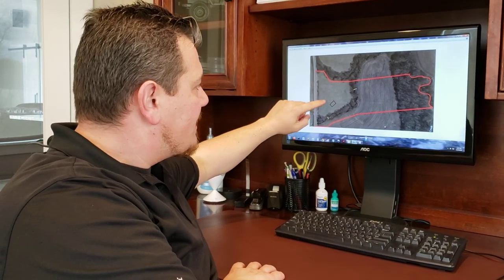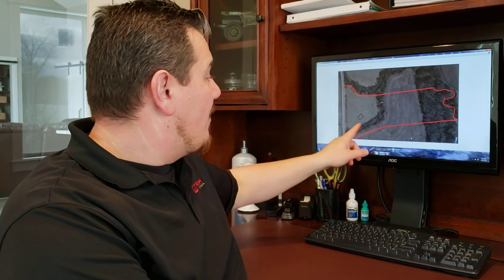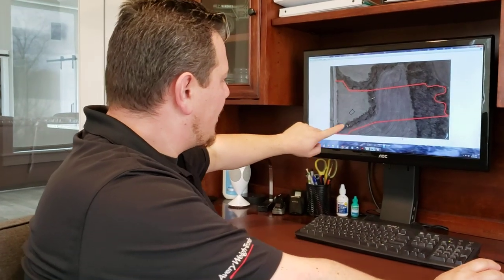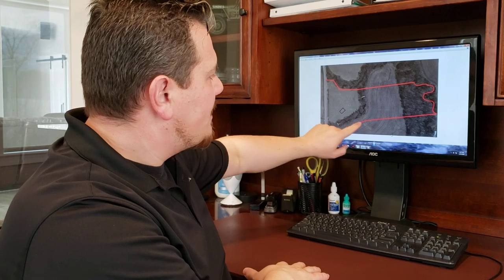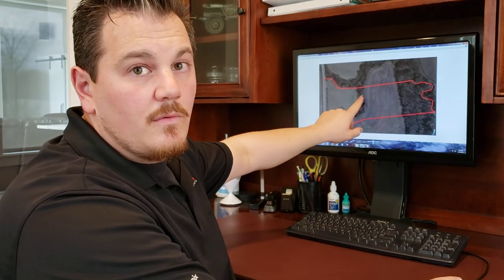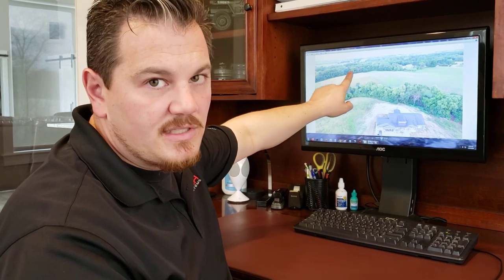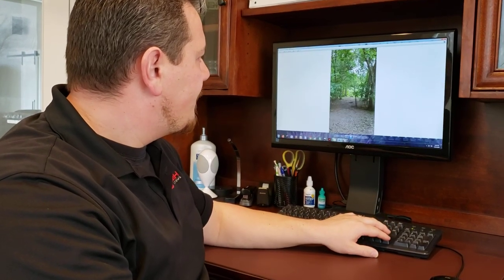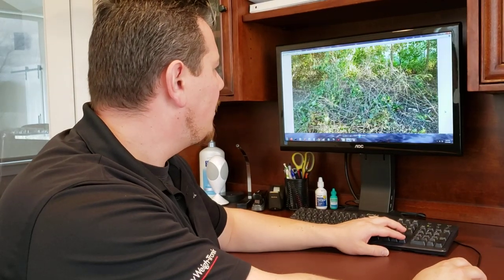Log Bridge Series - Part 1 - Intro & Clearing & Temp Bridge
Log Bridge Series
1) - Intro & Clearing & Temp Bridge
2) - Shoot/Cut Down Dead Tree
3) - Moving Logs Over Creek
11) - After Removing Man Bridge
12) - Loaded Tractor Passing Over
13) - Tractor + Mini Baler - Sneak Preview

Tools
Bosch Impact & Drill Kit
60" Forks
48" Forks
42" Forks
36" Forks
Fence Post Digger
12" Auger Bit
Ballast Box
20' Sling

Farm
20VDC Telescopic Chainsaw